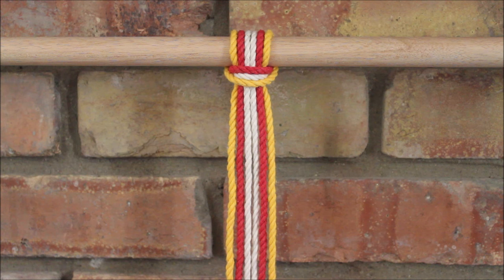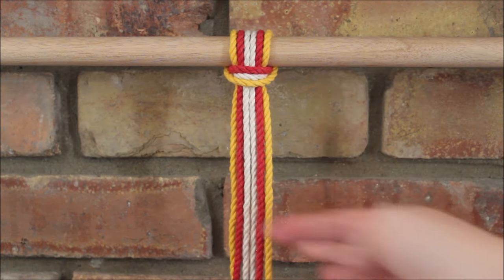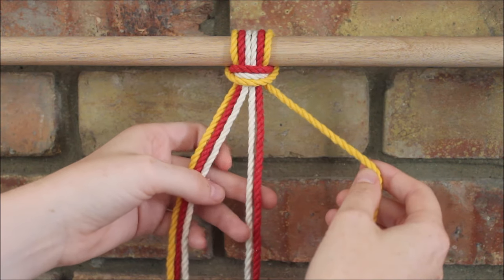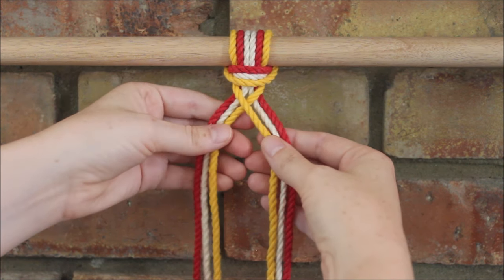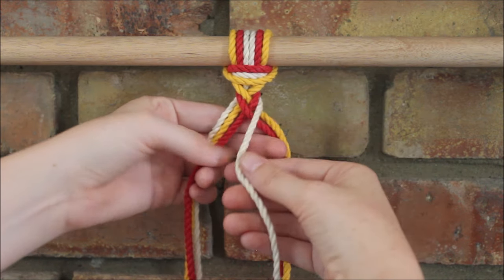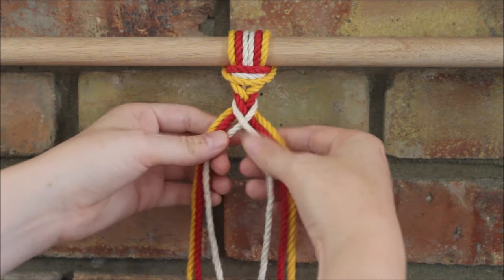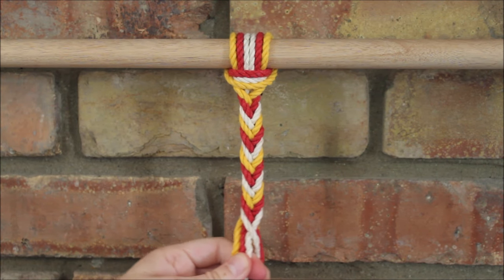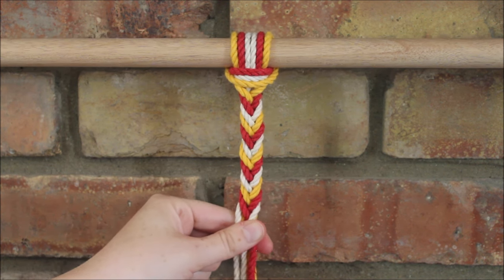DIY Macrame Tutorial: 6 Strand Fishtail / Arrow Braid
This fishtail braid pattern can be made into a bracelet, keychain, bag handle, dog collar, plant hanger, or any other macrame project! You can tie your braid off with a gathering knot, overhand knot, or other stopper knots.